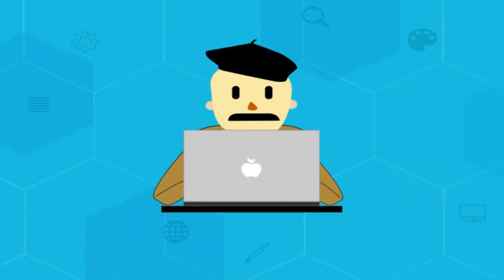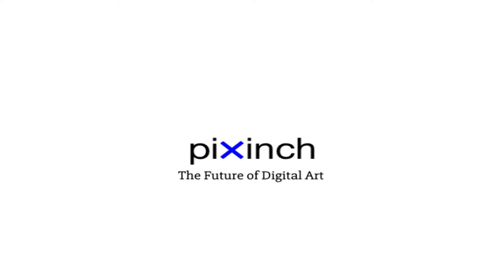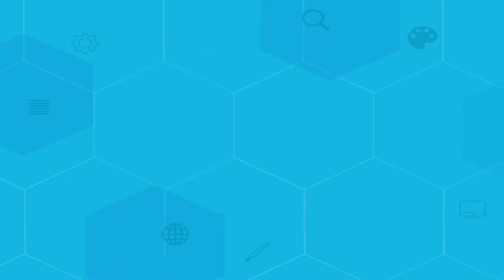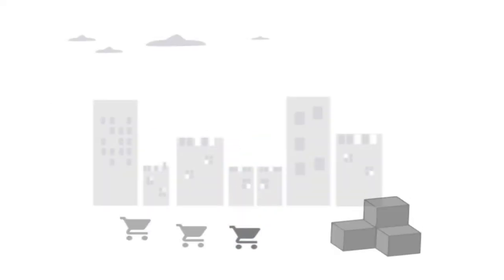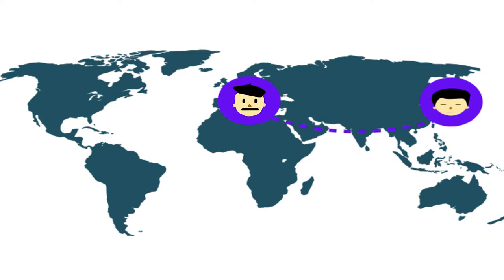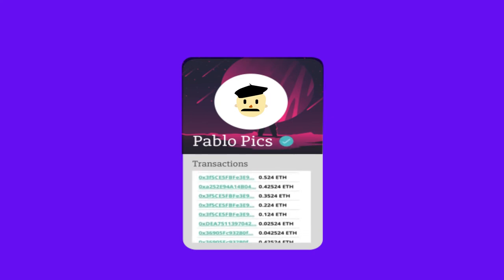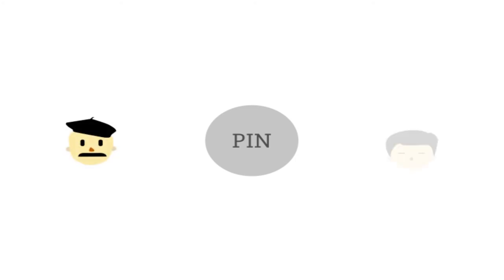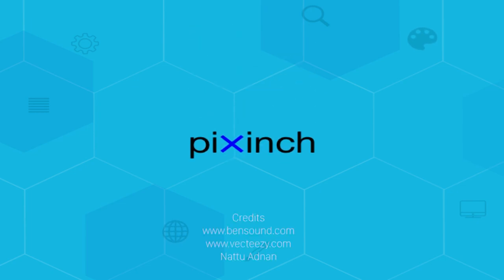ICO - Pixinch - The future of Art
Broadcast your Art with Pixinch.

Making art from a computer is like playing electronic music. We have seen lot of success around platform like SoundCloud and we hope to help new graphic artists emerge from the same process.